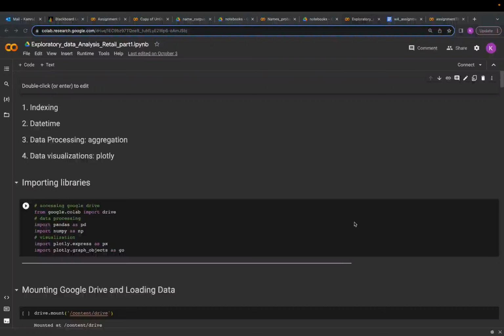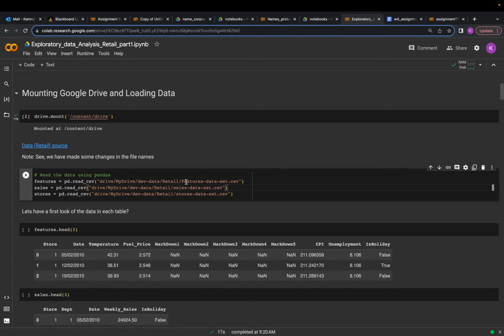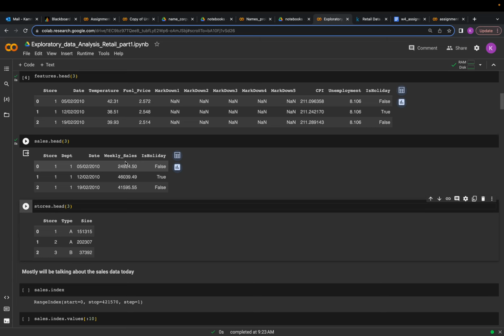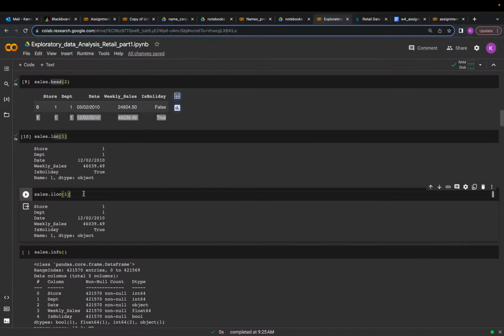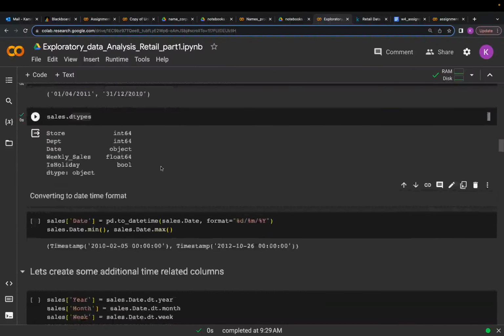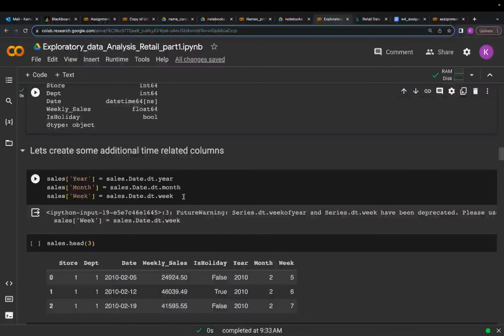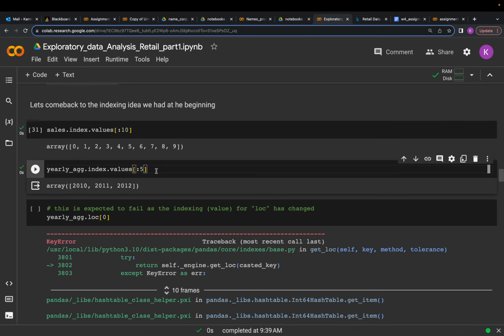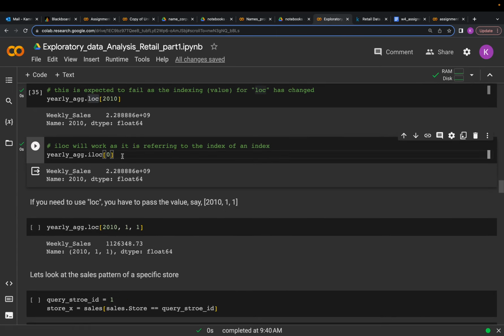Retail data analysis (part 1_A)